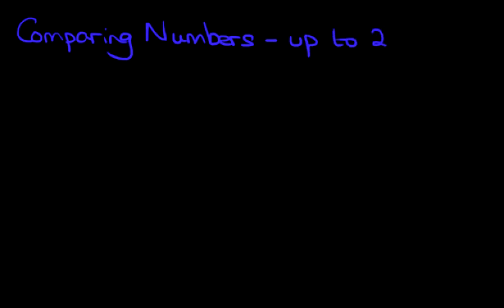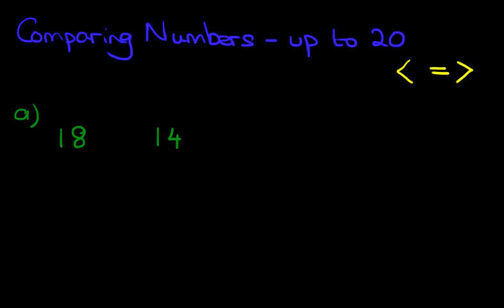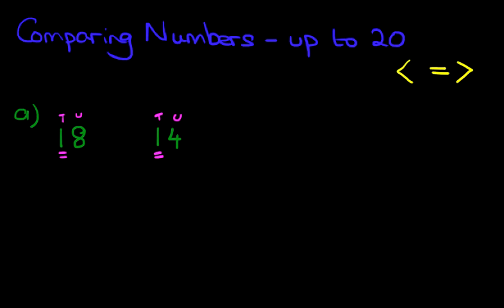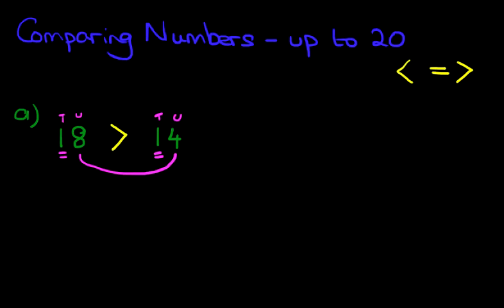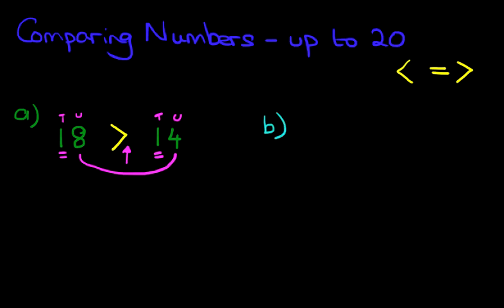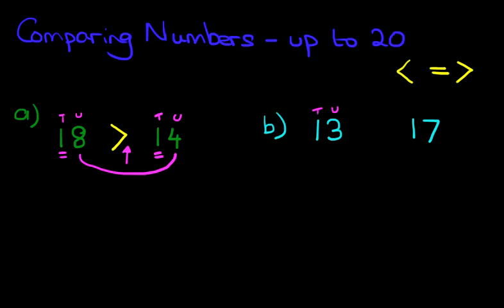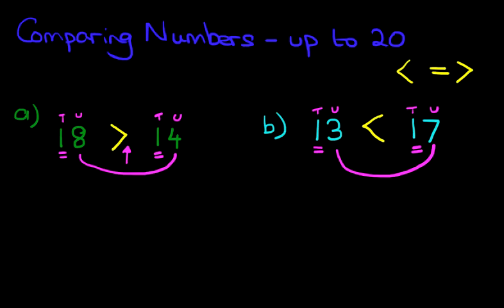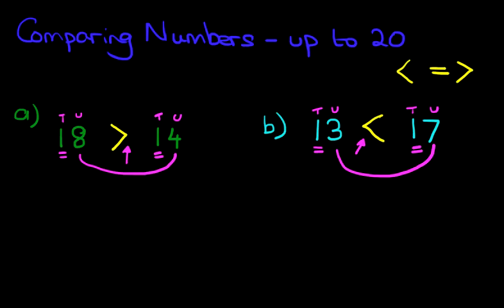Comparing Numbers - Numbers up to 20